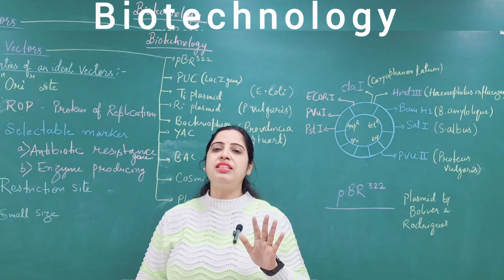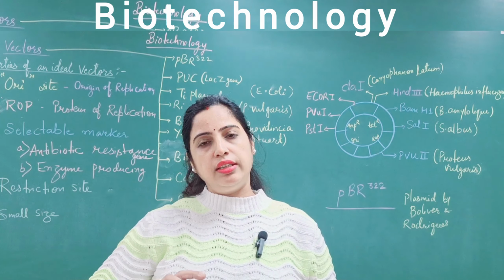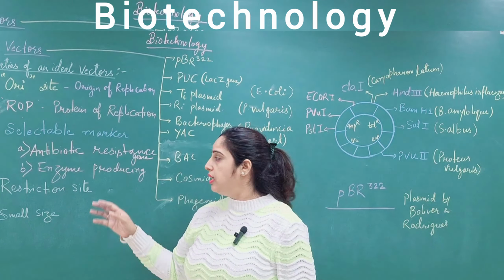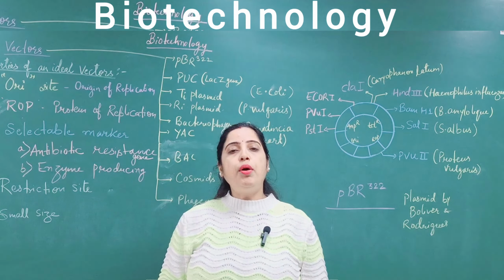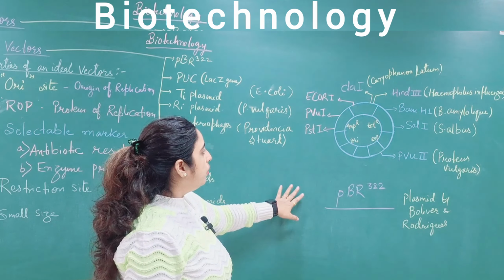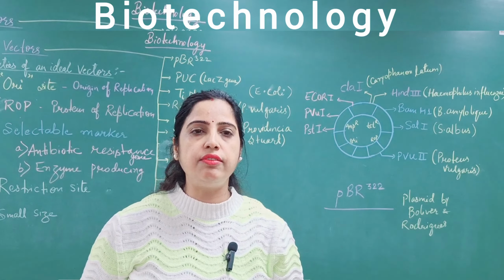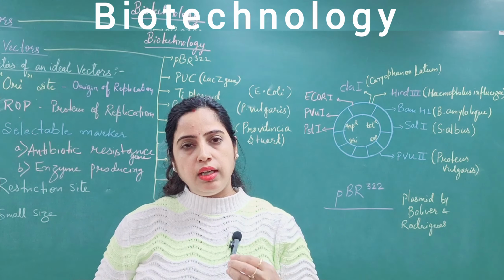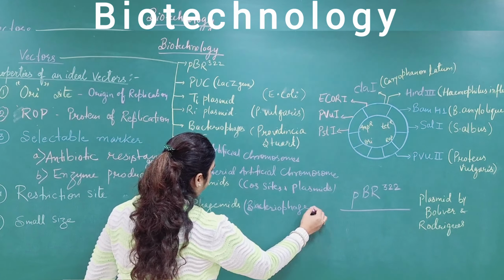Biotechnology l Principles and Processes l Vectors l NEET 2025 l Bioscient